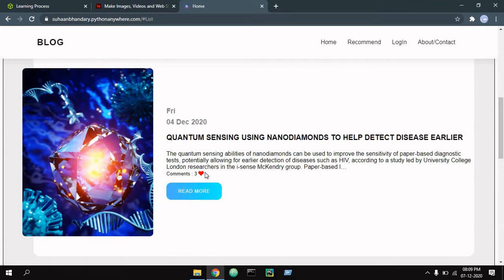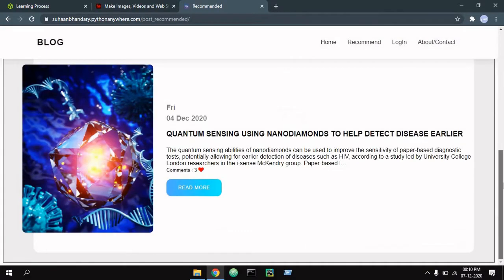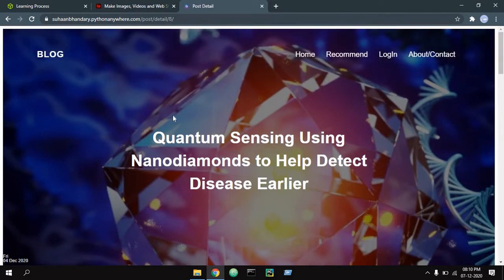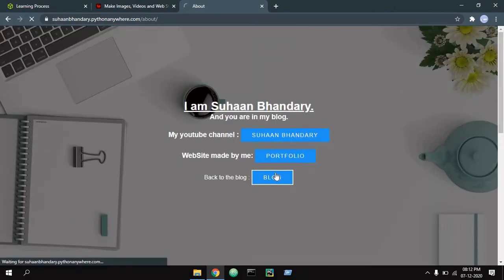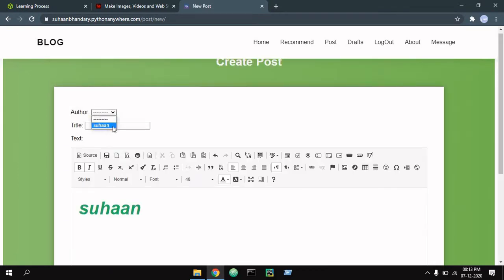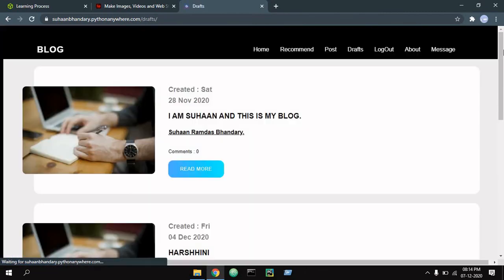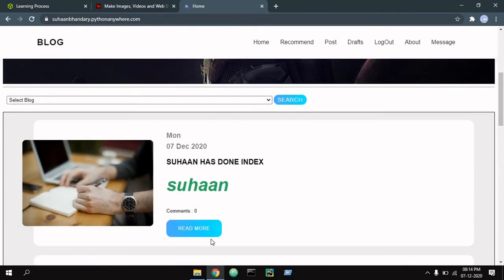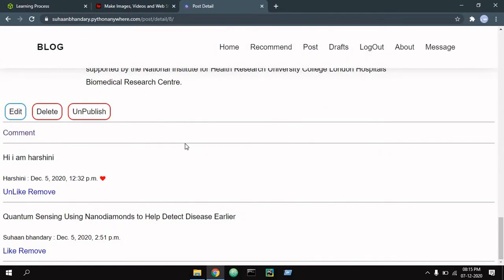Django Blog Project[with source code and help]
I can also make tutorials if you are stuck at any point.

Keep Learning !!!